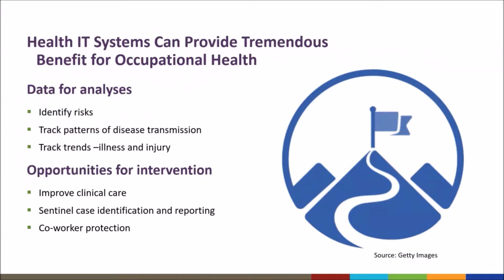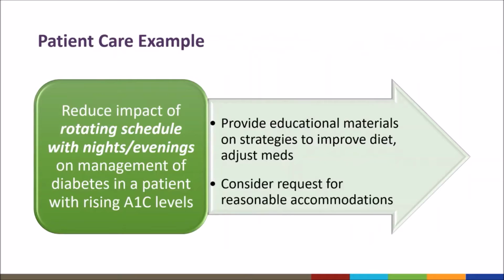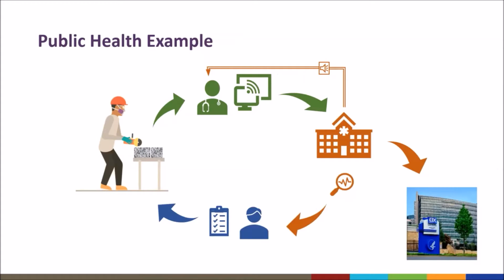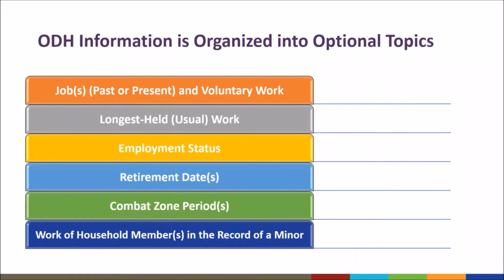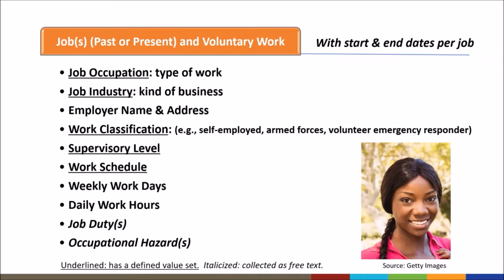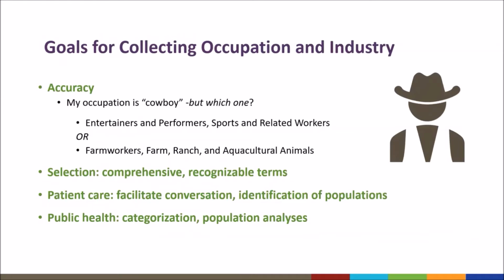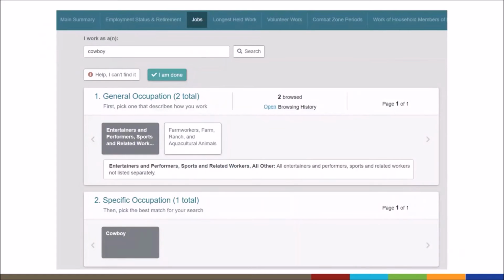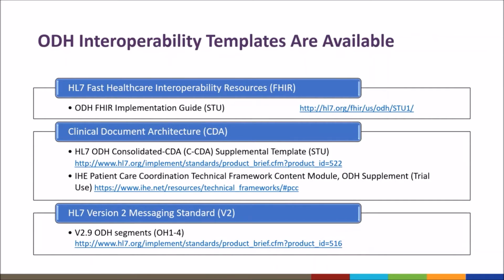A Framework for Standardized Patient Work Information that can be Documented in Health IT Systems